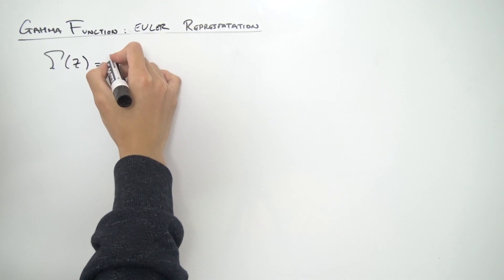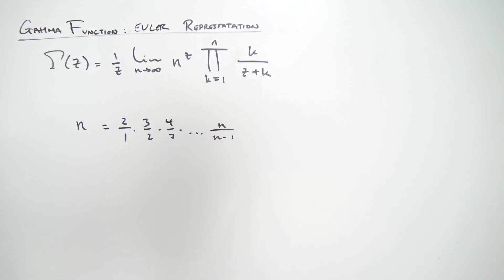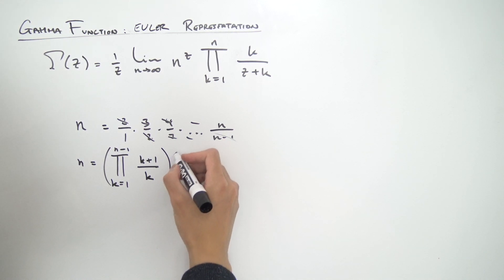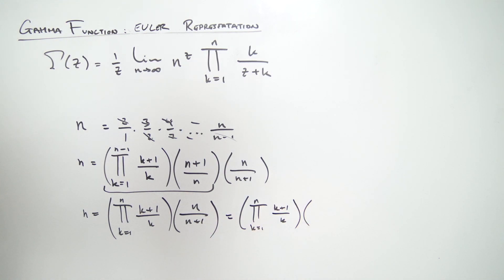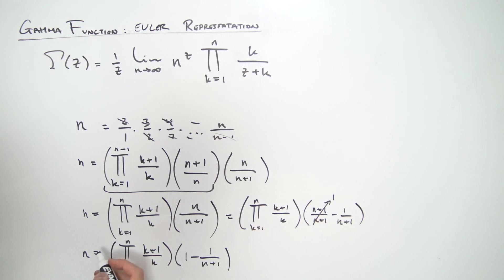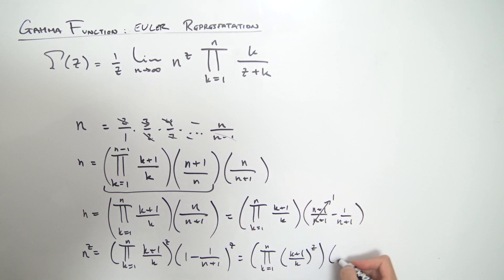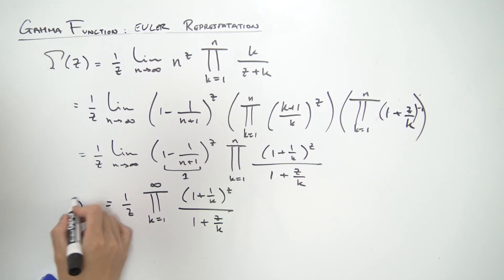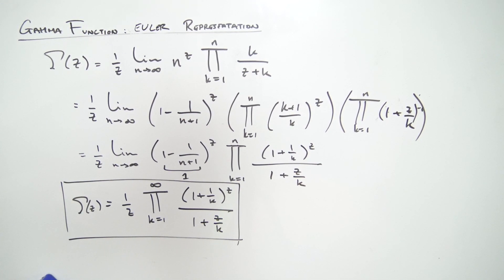Gamma Function: Euler Representation Derivation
Today, we derive the Euler representation of the Gamma function from the Gauss representation.